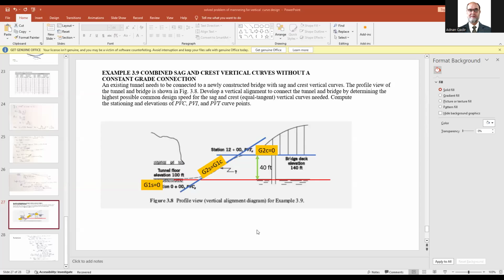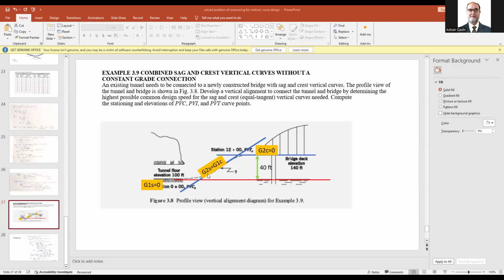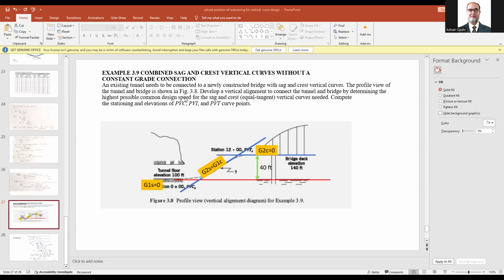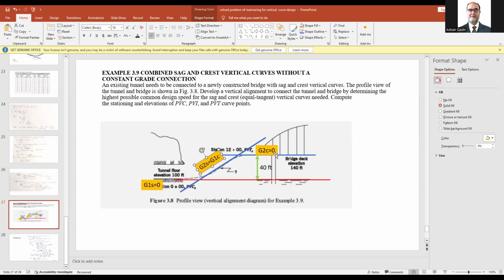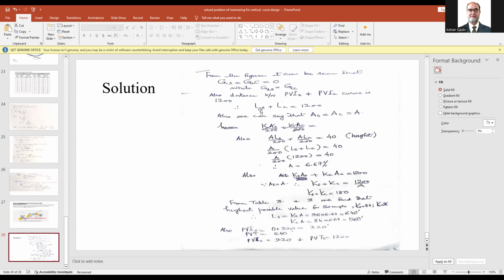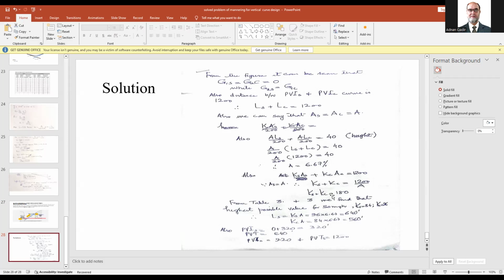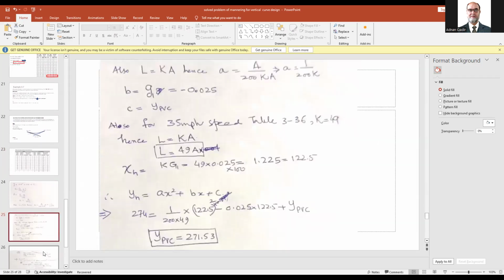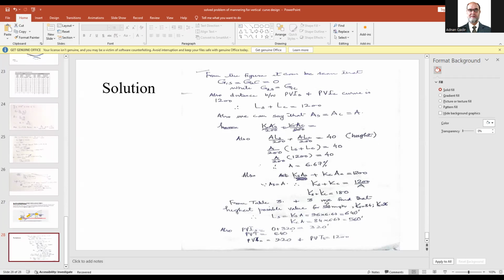Design of Vertical Curve | Solved Example 3.9 | Highway Geometric Design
In this video, we solve Example 3.9 on the Design of Vertical Curves, an essential topic in highway geometric design. Learn how to calculate sight distance, curve length, and elevation using standard formulas. This step-by-step tutorial is ideal for civil engineering students preparing for exams or design projects.